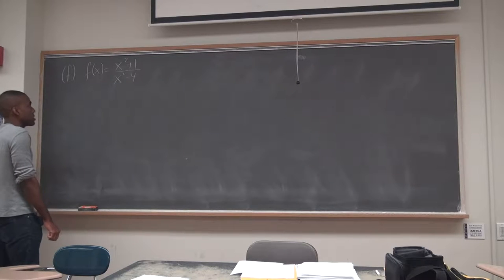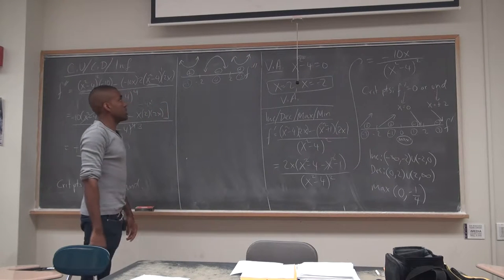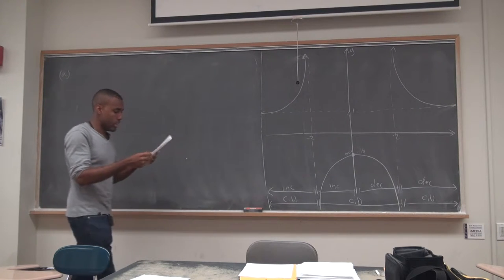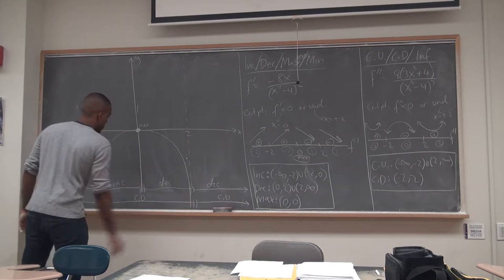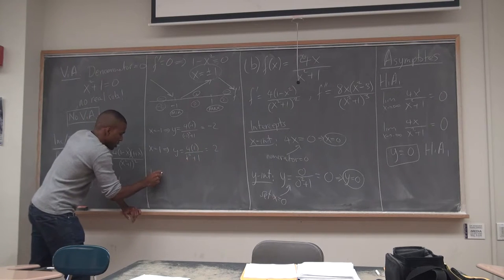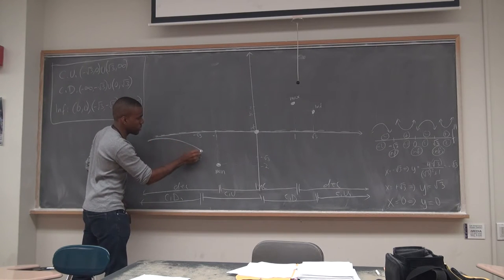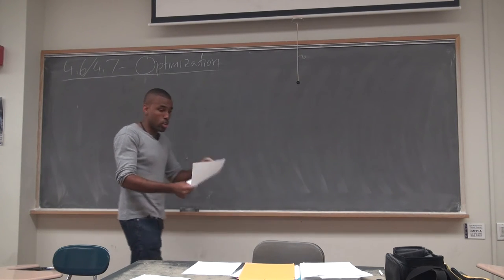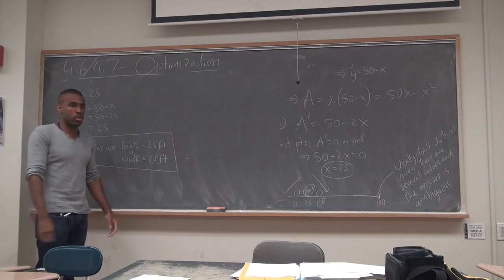Math 205 Lecture 19 - Curve Sketching conclusion and Optimization part 1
Welcome to lecture 19 of Math 205 - Elements of Calculus.

In this lecture, we do a few more examples of sketching curves, including ones with asymptotes. This is a continuation from the last lecture, so we won't say much more about that.

We then move on to Optimization--one of the most important applications of calculus--making something as "good" as it can possibly be within the realm of some restriction or constraint. We get through one example before finishing and we will do more in the next class.